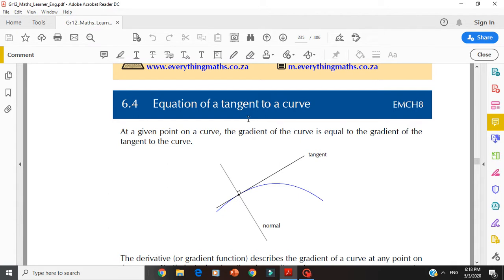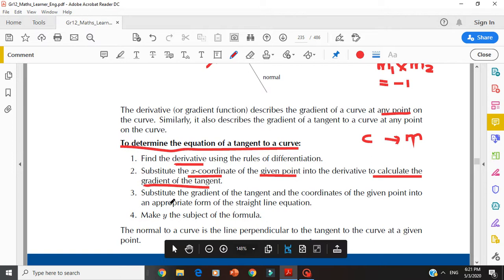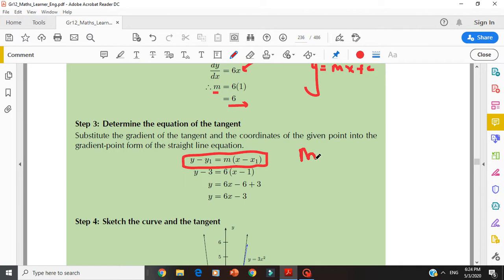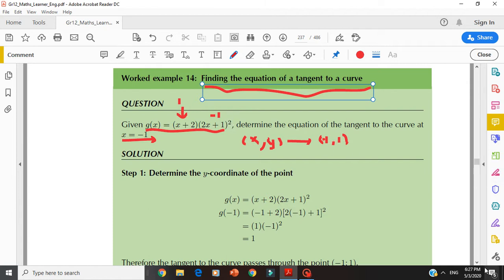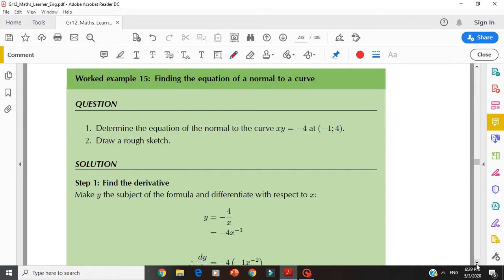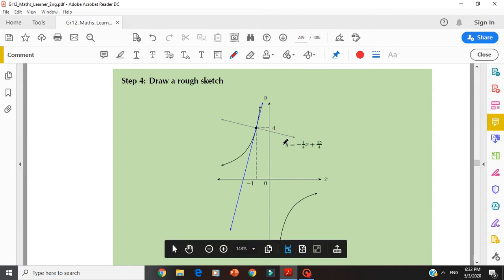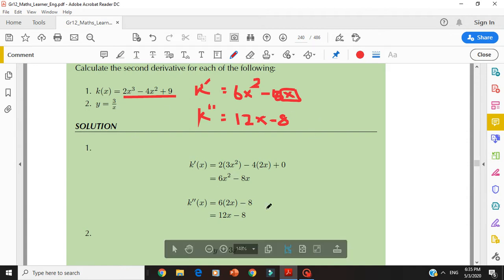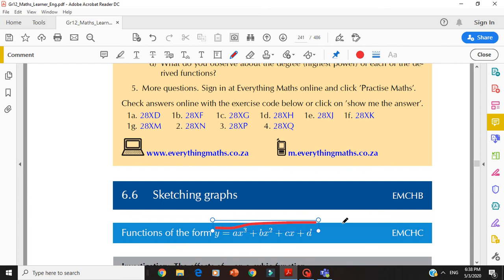Calculus: Tangent lines and Introduction to Cubic Functions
Hi everyone, here is the next installment of calculus being tangent lines and cubic functions. I'll be making more videos on cubic functions this week and will also post some examination problems for the section that is very helpful and would aid you in your studies, until school resumes, stay safe and work hard and if you need any help in regards to maths, contact me through the comments section for additional help.